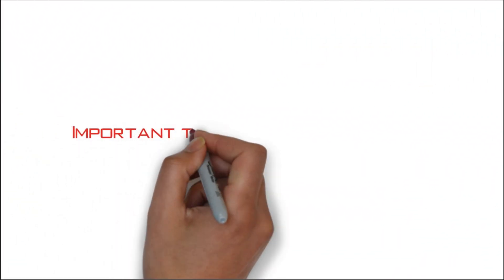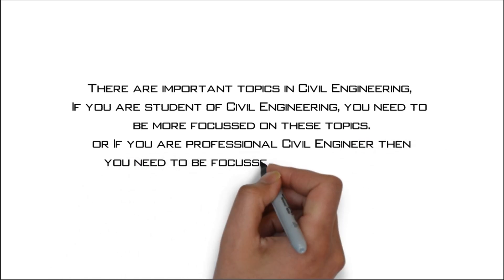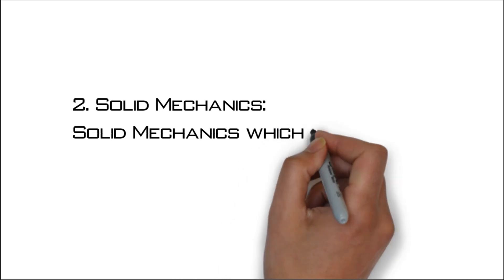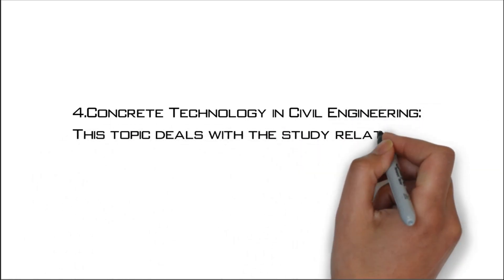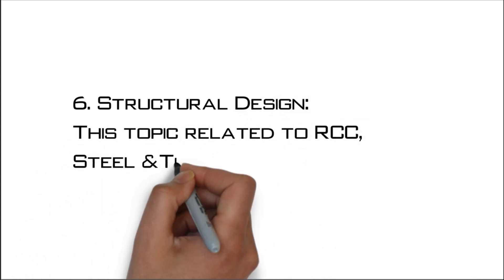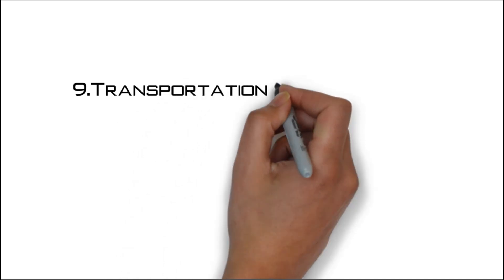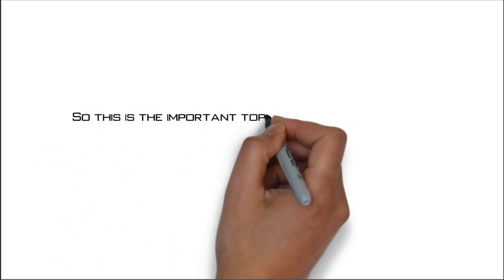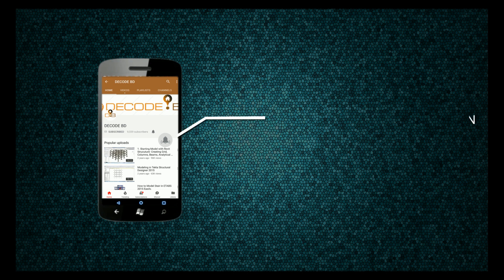Important Topics in Civil Engineering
Watch what are the important topics studied in Civil Engineering